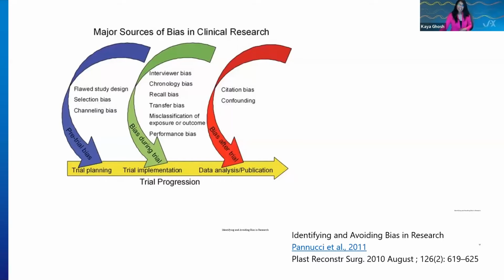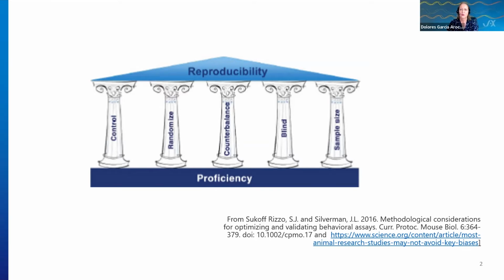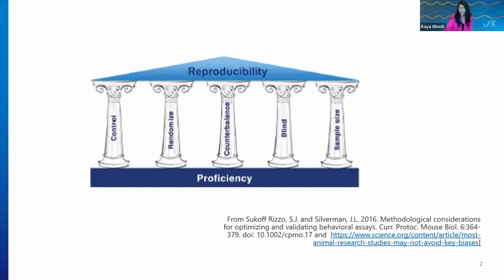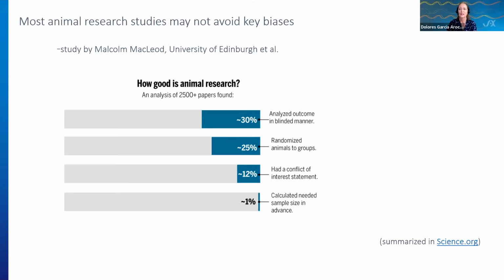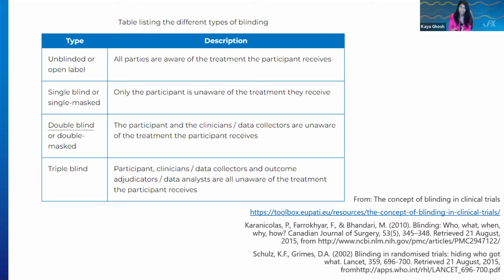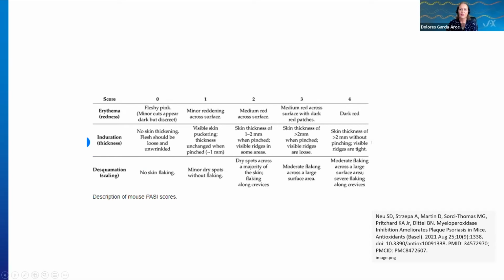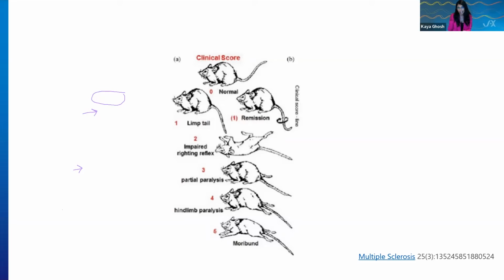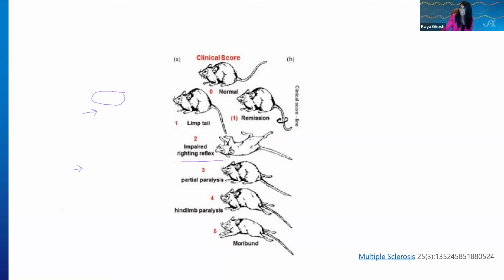JAX Tech Talk #57: Let’s Talk Reducing Bias in Mouse Studies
July 26, 2022 - Are you confident that your in vivo and other mouse experiments will be reproducible by your own team and other scientists? Is your group making an effort to reduce bias in experimental design? In this episode, we consider methods to reduce bias in order to increase the translatability of your results to the clinic.